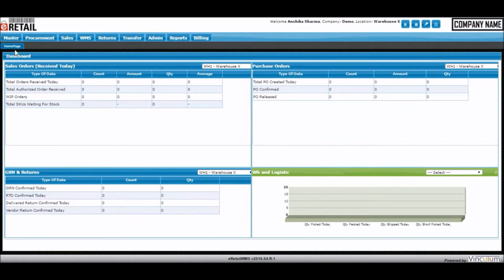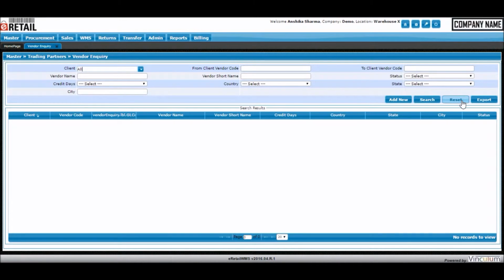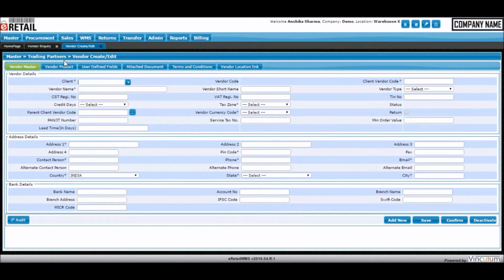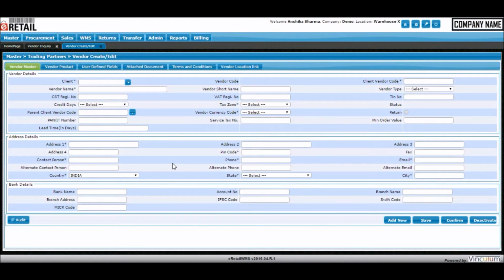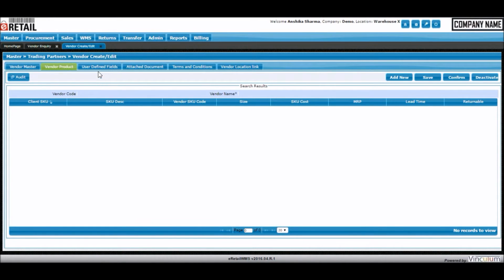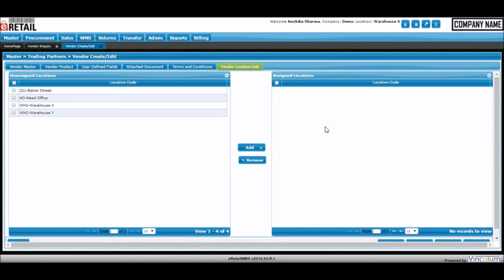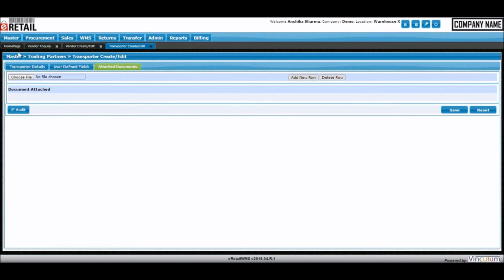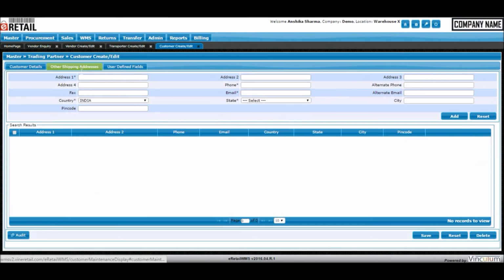3.1 Masters - Trading Partners